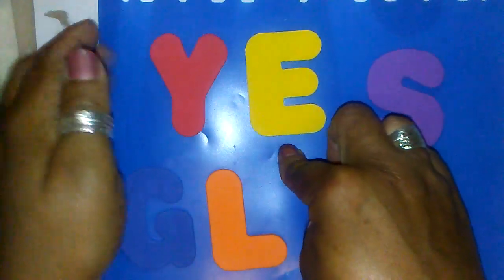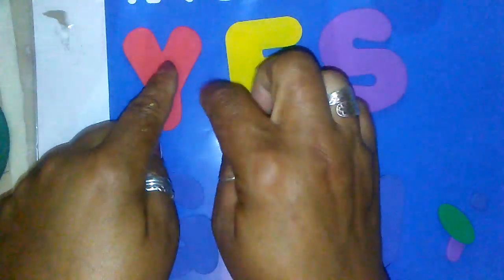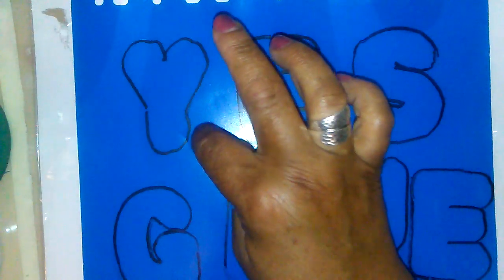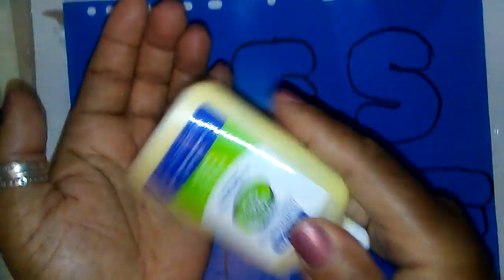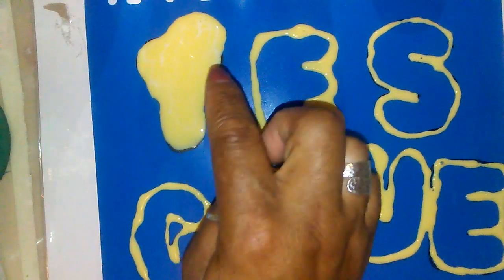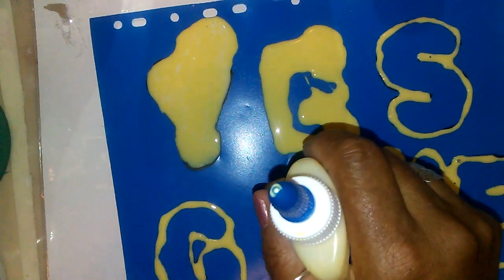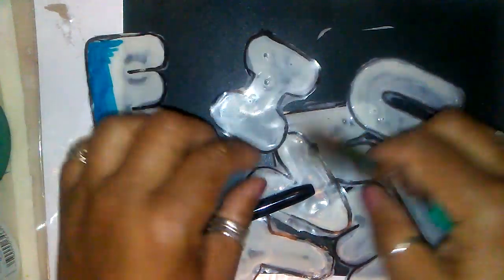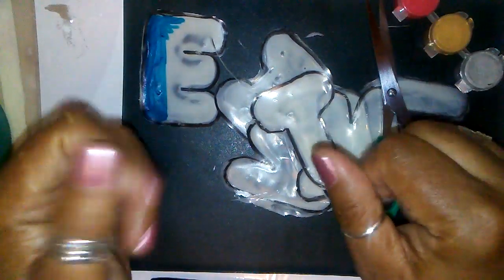DIY ALPHABET ( a never ending supply)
Hi👋 Everyone,
Pray all is well with each and everyone of you.
  Today I have a easy DIY project, to help you create a never-ending Supply alphabets.
  All you'll need is a plastic notebook divider, dry erase marker, liquid school glue, foam letters( or you can freehand these, or use a stencil)

The good things about these are that they are customizable. You can make them in all kinds of colors, sizes as well as embellishment.